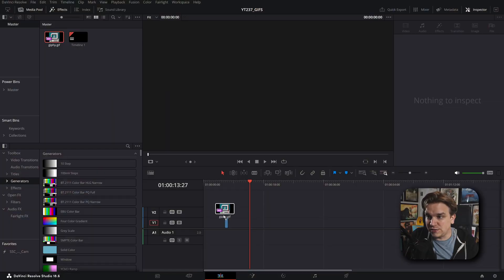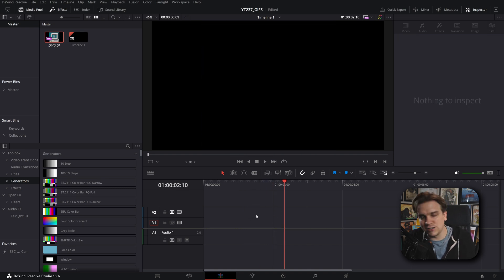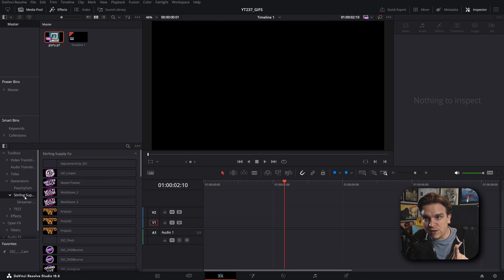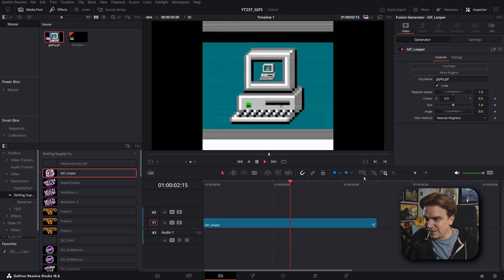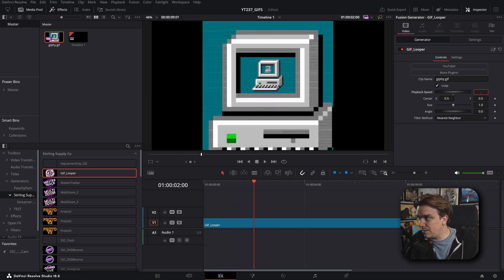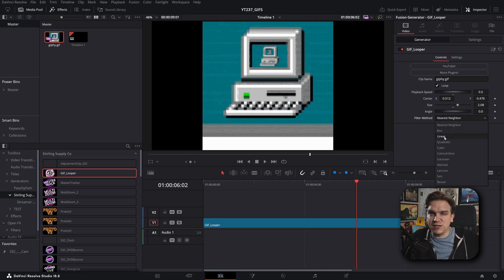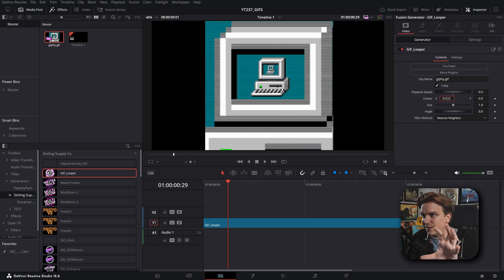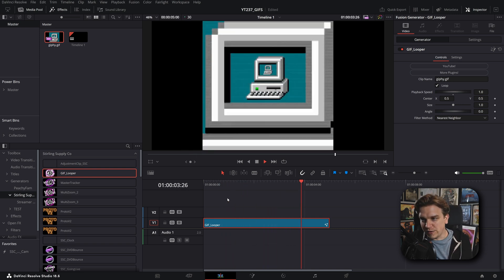DaVinci Resolve 18.6 FINALLY has GIFs! Free Looping Plugin!